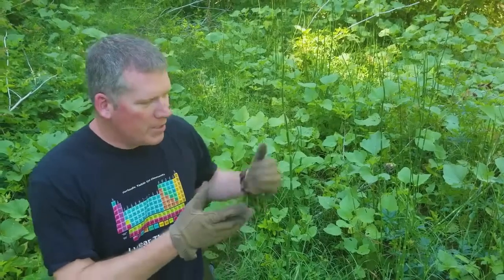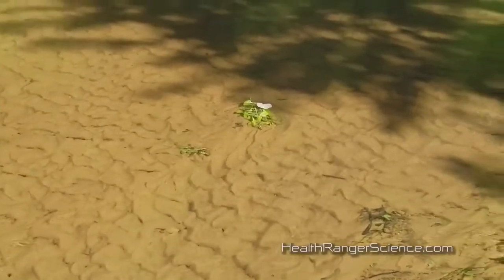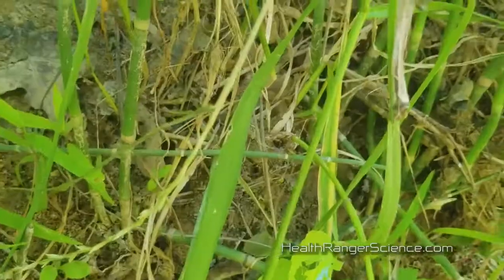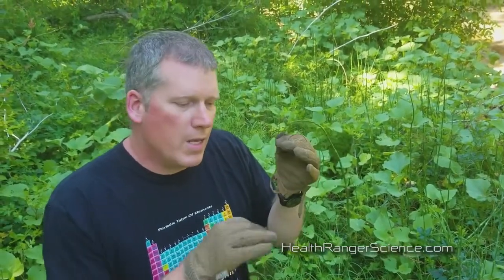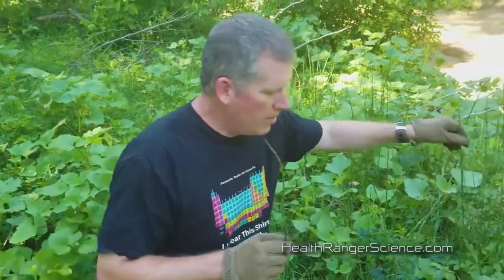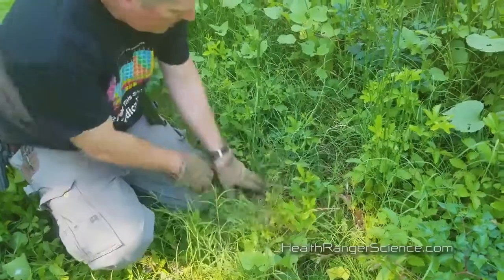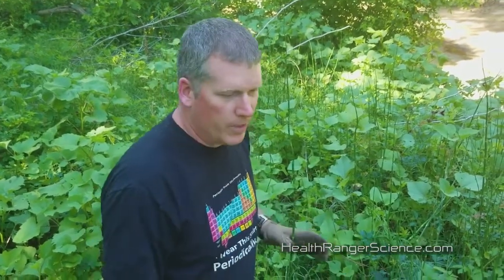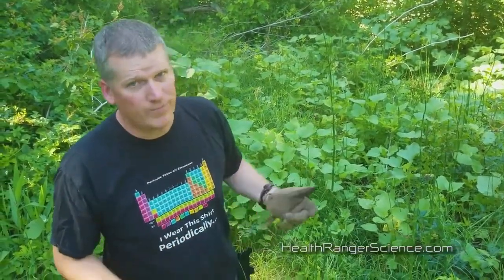Health Ranger Science: Horsetail herb prevents Alzheimer’s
Mike Adams, The Health Ranger, explains why everyone should know about the amazing herb Horsetail. Original article can be found here:

Mike thoroughly tests every product he sells for even the smallest amount of impurities... down to 1 part per billion! These are the cleanest health products on the market!